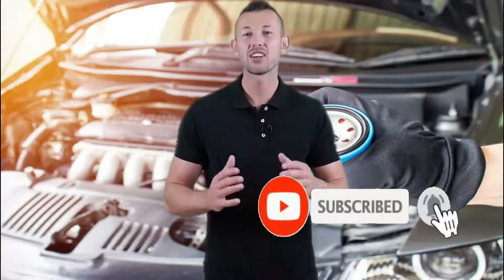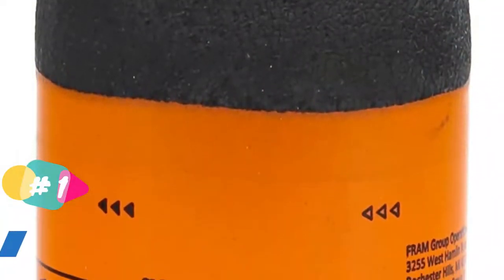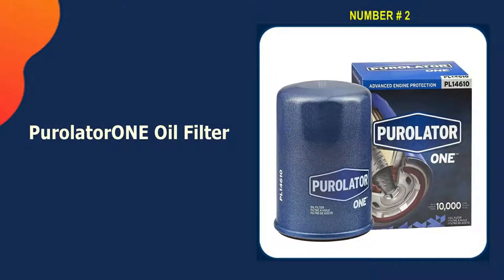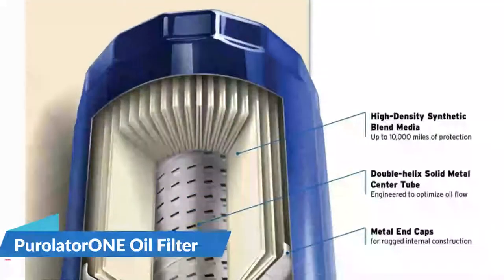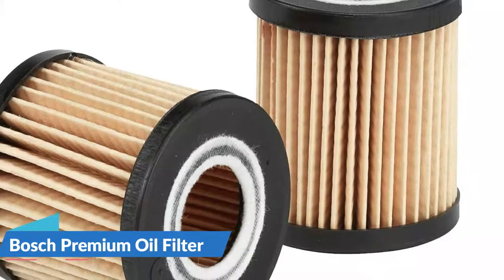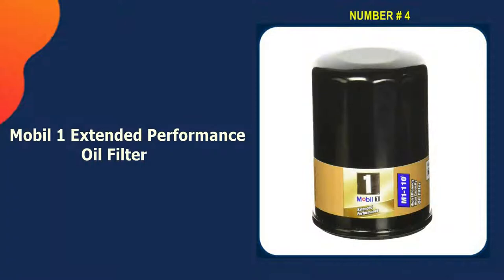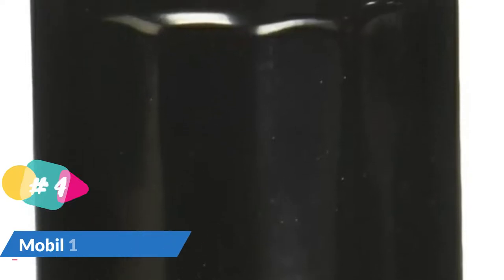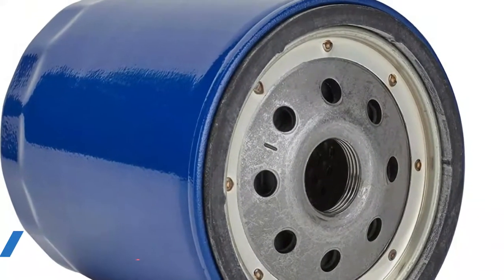Best Oil Filters for Car 2022 🔥 Top 5 Best Car Oil Filters Review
This best oil filters for cars reviews video, we listed only the top 5 best oil filters for cars in the market for you. Please check links in below to check the price and pick the best oil filters for cars for the money.

🌟 All above best budget oil filters for cars links are Applicable (Paid Link) in USA, UK & Canada 🌟

In this video we try to make the best oil filters for cars selection on price per value. Our expert team analyzes lots of best oil filters for synthetic oil reviews to make the best oil filters and also pick some best oil filter comparison for beginners. We hope this video will help you to find the best cars oil filter according your need.